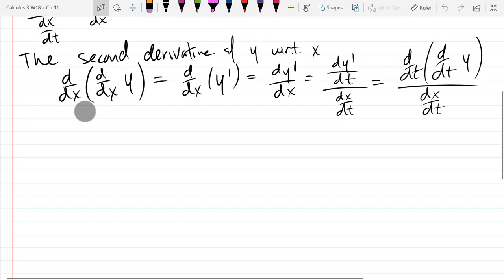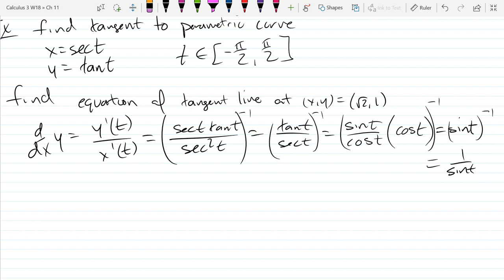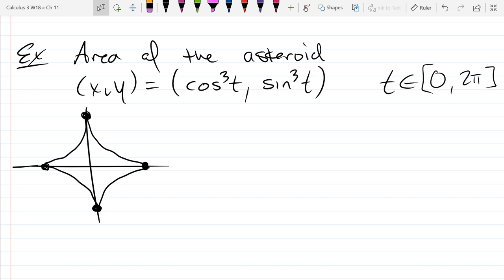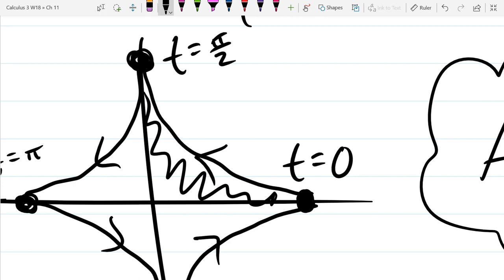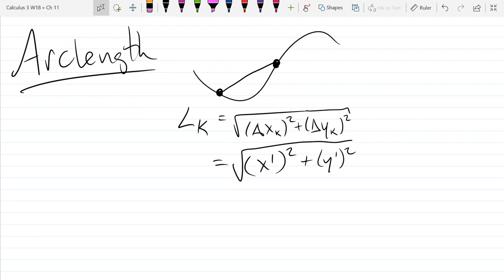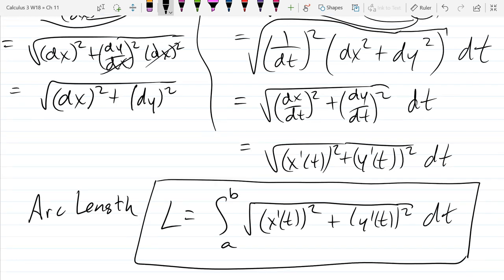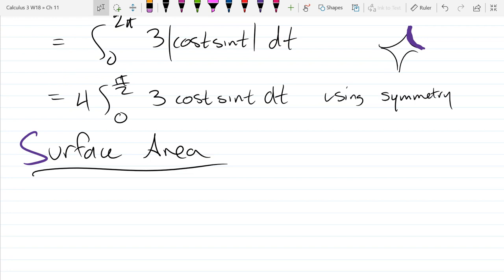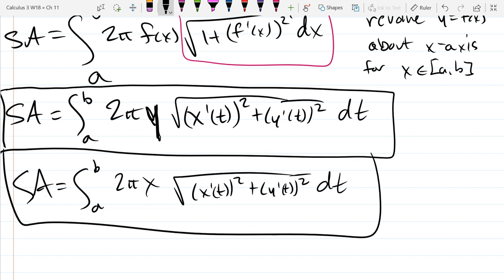Calculus 3 lecture 2018 01 11